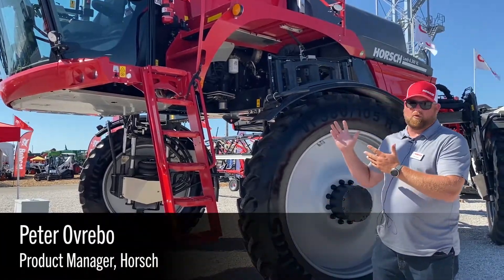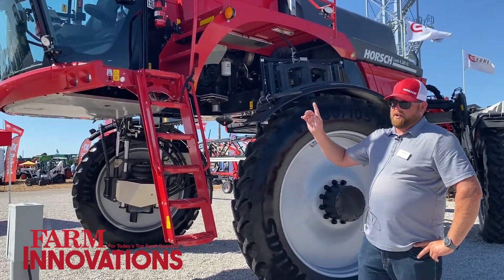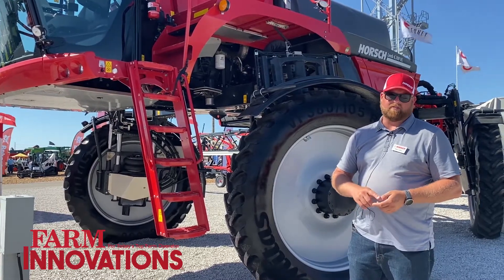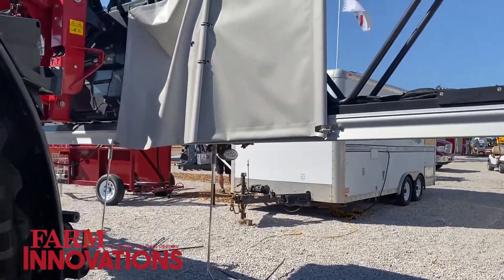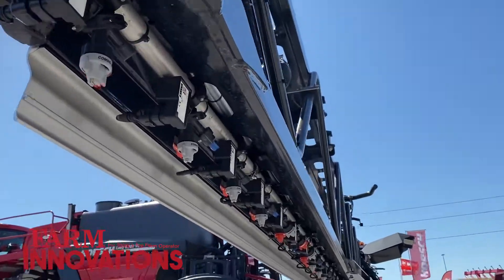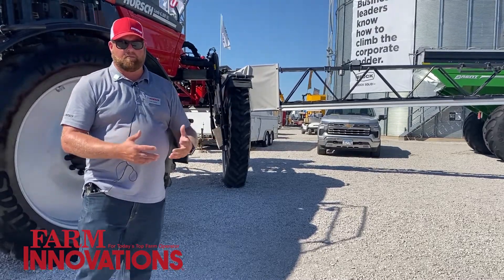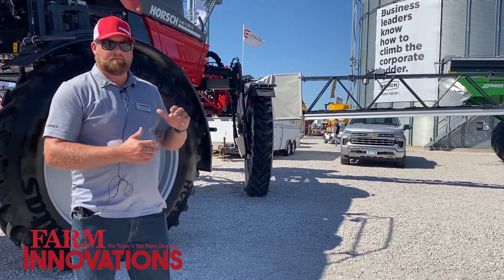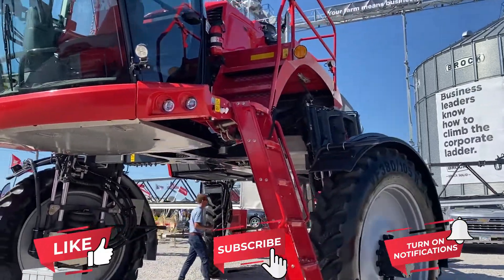Improved Boom Control with the Horsch Leeb VL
The Horsch Leeb VL is a sprayer engineered for “more clearance” and a “flexible track” to provide farmers and their crop the utmost efficiency. The Leeb BoomControl maintains the exact, lowest possible working height at a high operational speed and even on hilly terrain. The flexible height and track allows you to spray on a more mature crop, with row height operation on up to 80”.